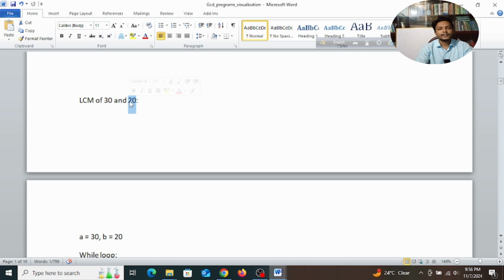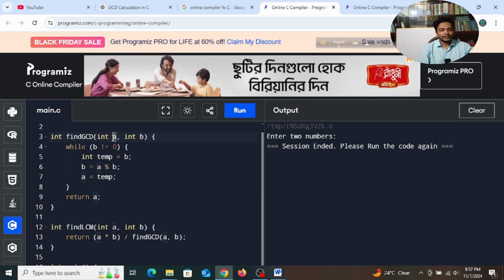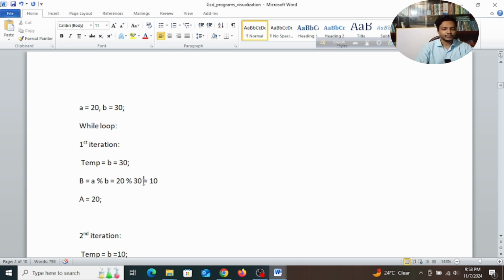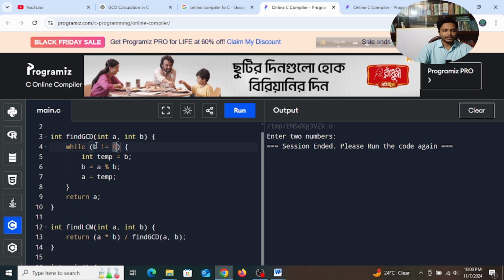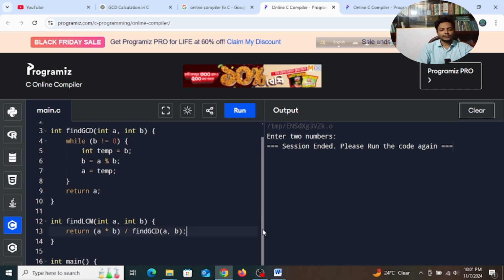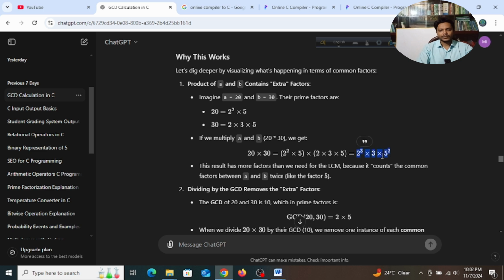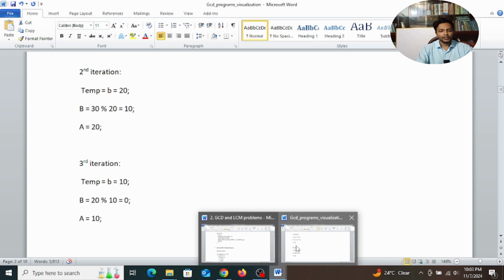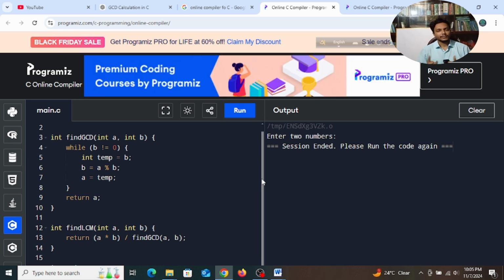8. Find LCM of Two Numbers | Explained with C Programming Implementation.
In this video, we cover the concept of the Least Common Multiple (LCM) and demonstrate how to calculate the LCM of two numbers using C programming. We’ll walk through the logic behind the LCM calculation and provide a detailed coding guide to help you implement it. This video is ideal for programming beginners and math enthusiasts looking to build their problem-solving skills in C.

🔑 Key Topics Covered:

What is the Least Common Multiple (LCM)?
Methods to Calculate LCM
Step-by-Step C Programming Implementation
Practical Coding Example and Testing
📚 Who is this for? This video is suitable for students, beginner programmers, and anyone interested in solving math problems through code.